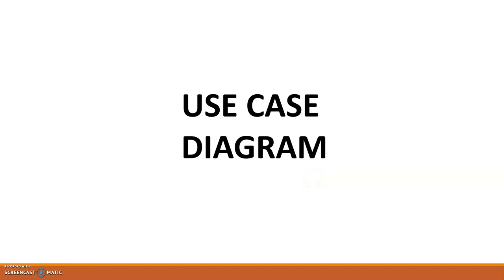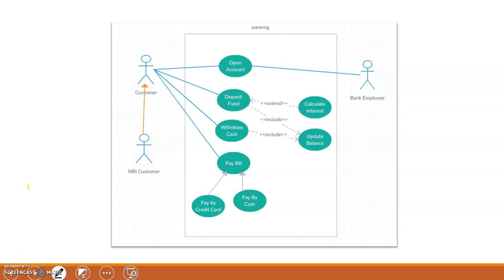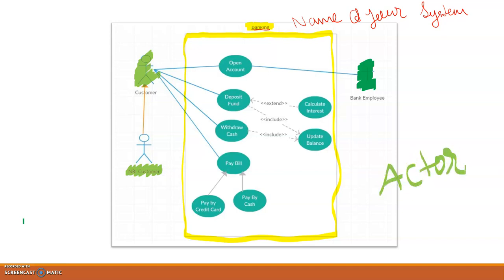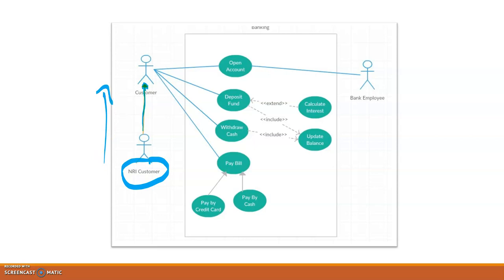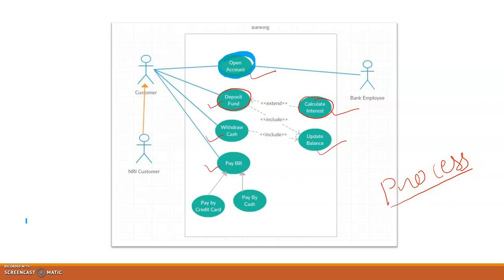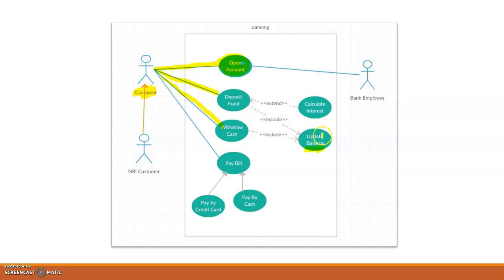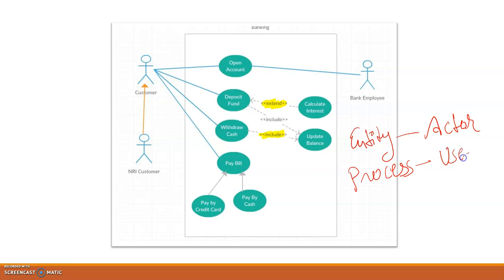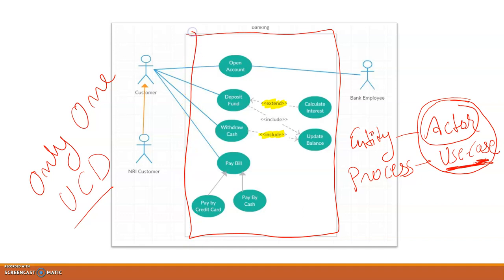Lecture 11 - Part 1 - [ Use Case Diagram - Introduction ]